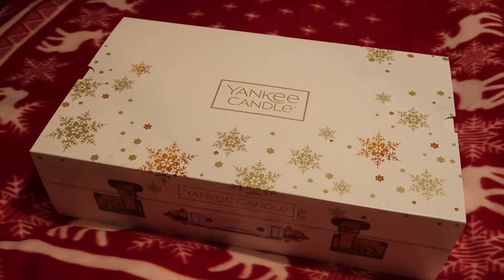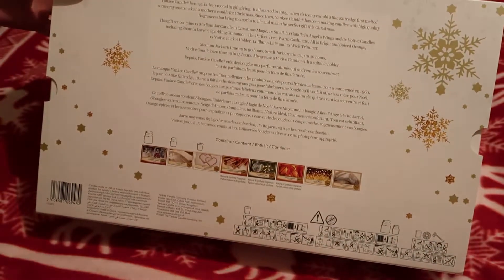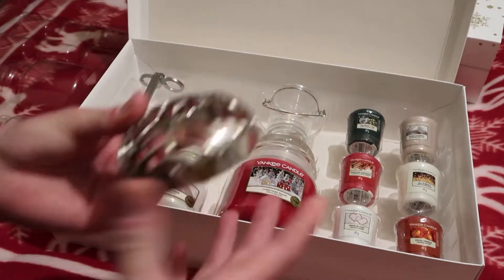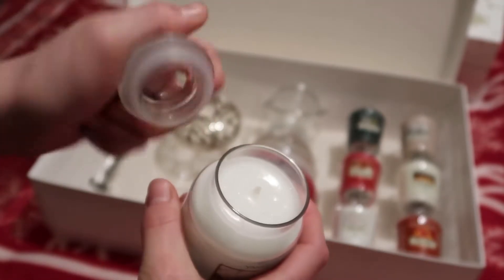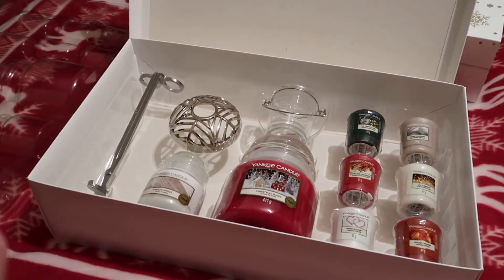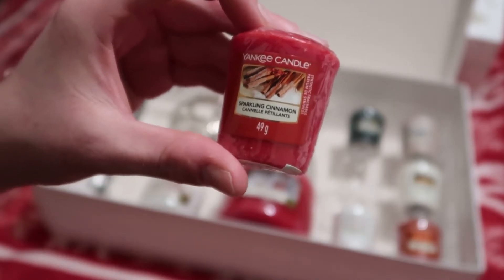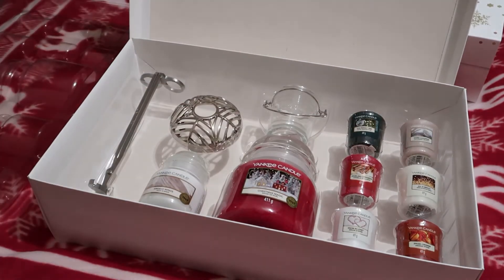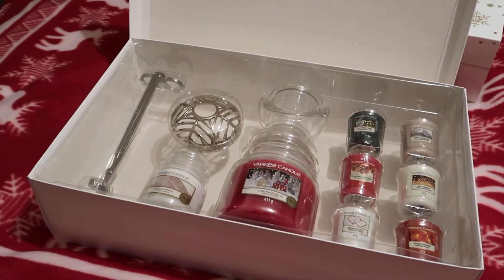Yankee Candle | Perfect Gift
So something a little different to my usual tech videos, I bought this Yankee Candle gift set as a birthday gift.
I got it from Amazon on the Black Friday deals. Thought I would so you the different candle scents and the few little accessories that come in the box, this is the perfect gift for some people.

Link for Yankee Candle Gift Set